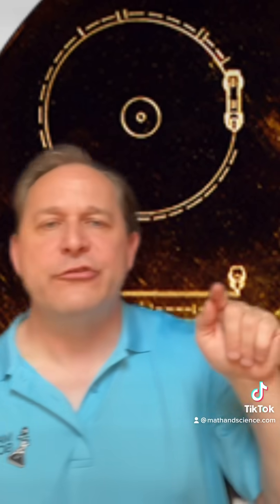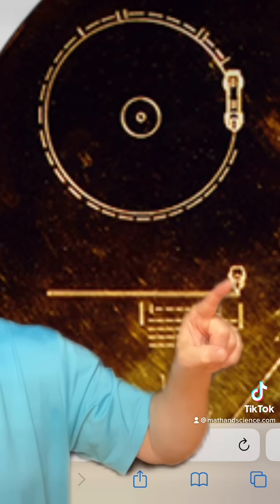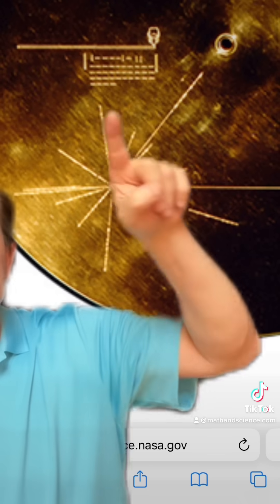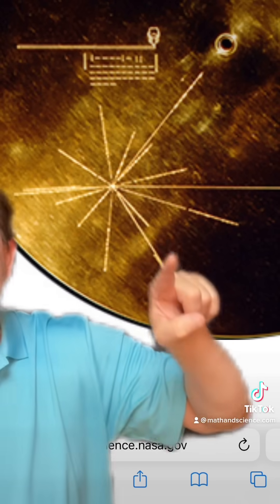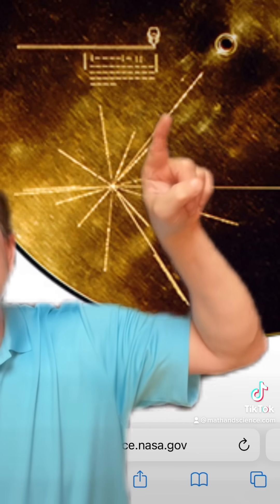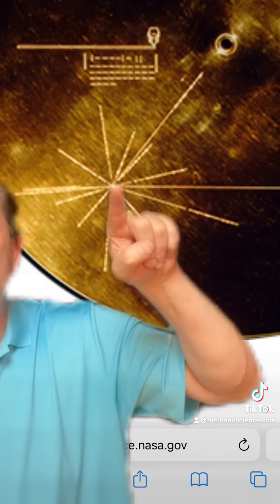Humanity’s REAL Message to Aliens.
Learn about the Voyager golden record and the information inscribed on the cover, which is a real life message to aliens. Should any alien creatures find the spacecraft in deep space. ￼